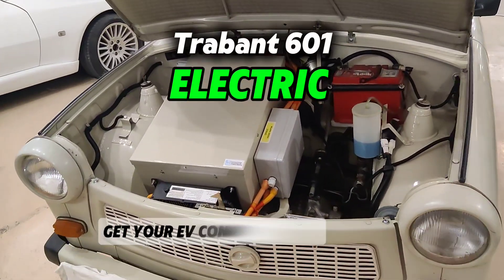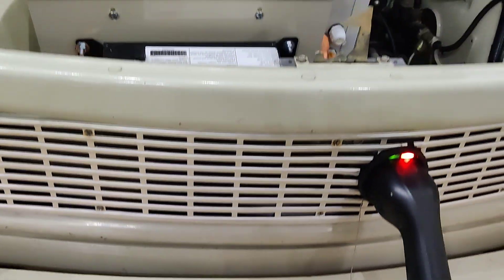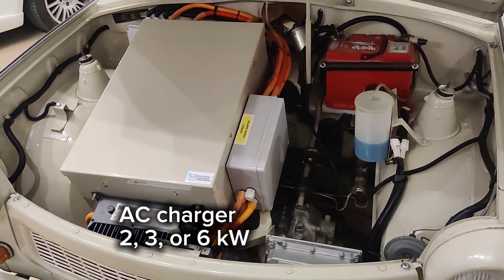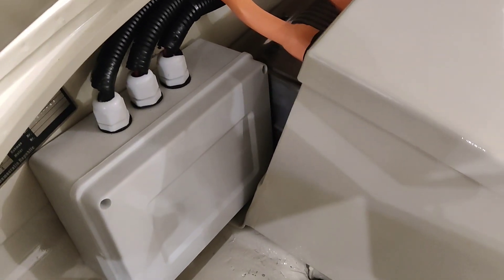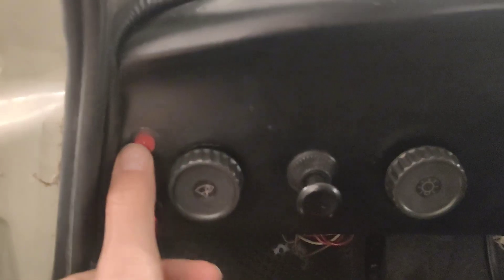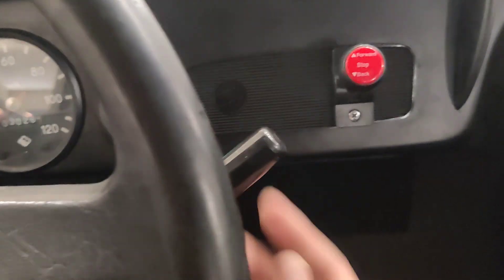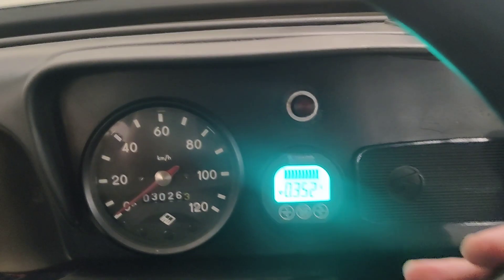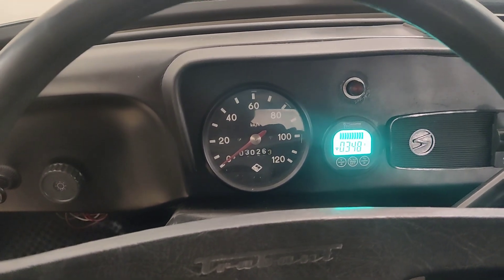The Ultimate Electric TRABANT — Full EV Conversion You Can Buy as a KIT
Unlock the full electric potential of the legendary Trabant 601.
In this video I reveal my complete EV conversion build — AND the full plug-and-play kit that lets you convert your own Trabant into a clean, silent and reliable electric classic.

This is not a simple overview — it’s a deep technical breakdown of the entire system:

🔧 EV drivetrain
🔋 Battery modules & placement
⚡ Wiring, BMS & safety
🛠️ Mounts, motor adapters, custom parts
🚗 Road test & performance
📦 Full KIT breakdown (what’s included + pricing)

If you’ve ever dreamed of electrifying a classic car, this is the most complete Trabant EV conversion video on YouTube.

Whether you love EV swaps or hate them — this video WILL trigger you.
And yes… the kit is now available.